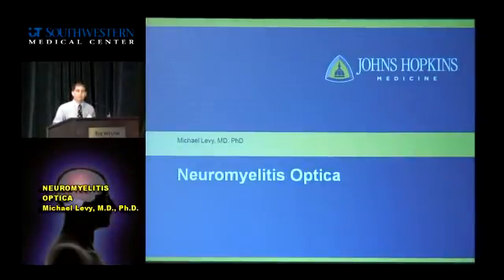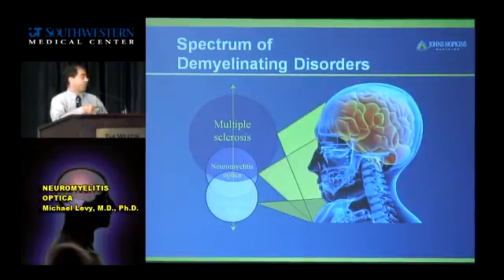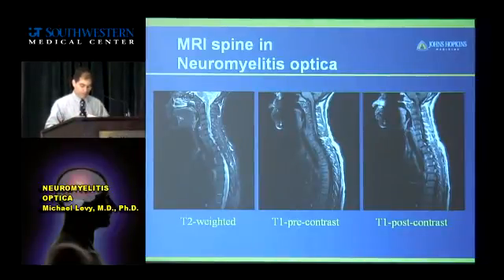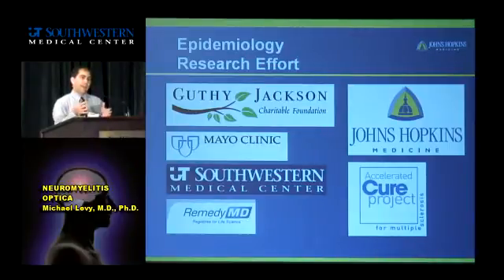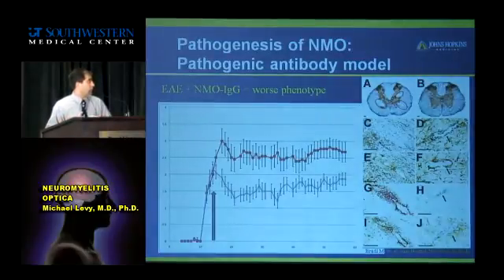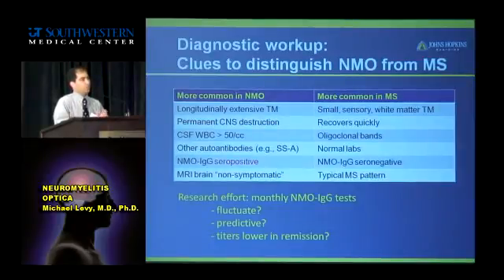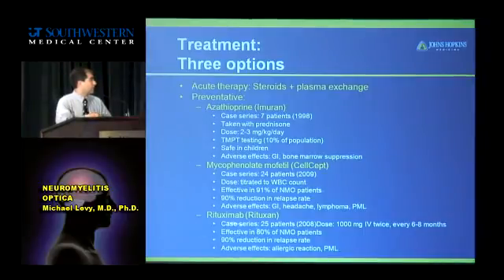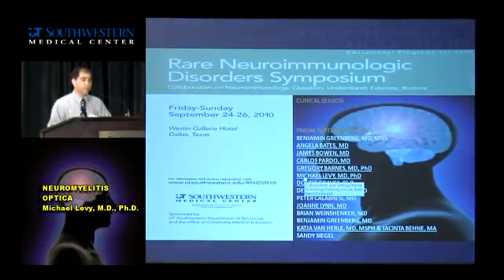Neuromyelitis Optica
Michael Levy, MD, PhD, Johns Hopkins,  presentation from the 2010 Rare Neuroimmunologic Disorders Symposium